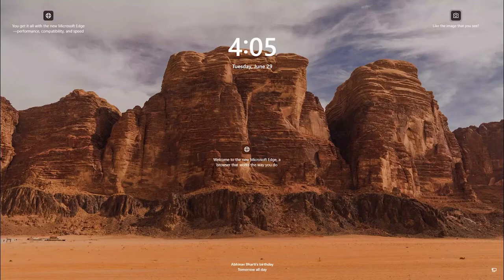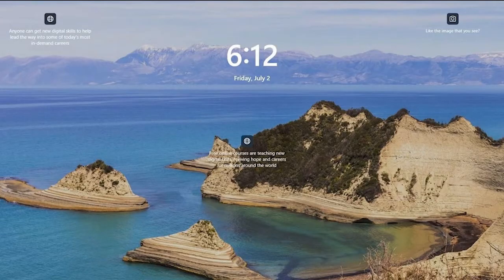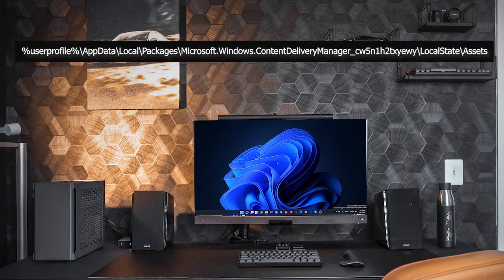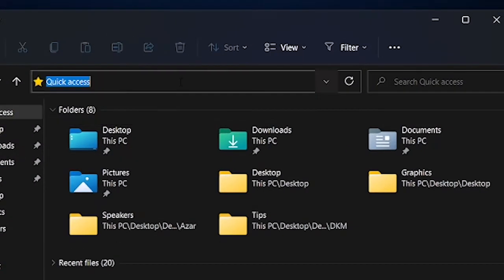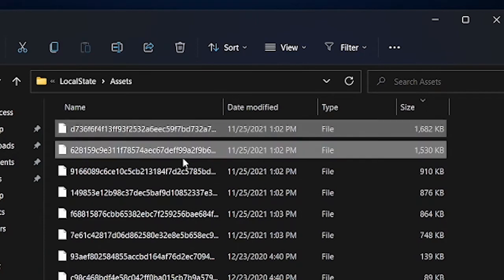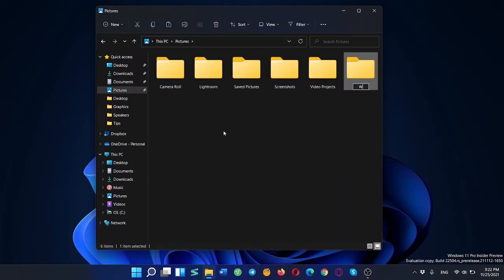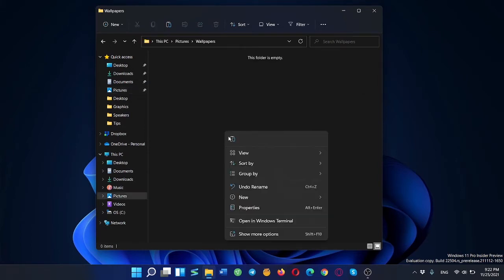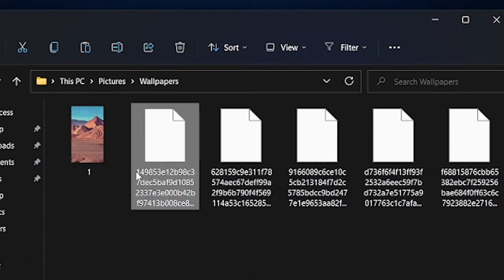How to Save Windows 11 Spotlight / Lock Screen Images?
Ever wondered how you can save those eye catching images shown in the spotlight screen (or lock screen) of windows 11 and windows 10 so you can use them as your wallpaper? This video will show you an easy way of saving those images!

Here is the address that I have mentioned in the video:
%userprofile%\AppData\Local\Packages\Microsoft.Windows.ContentDeliveryManager_cw5n1h2txyewy\LocalState\Assets